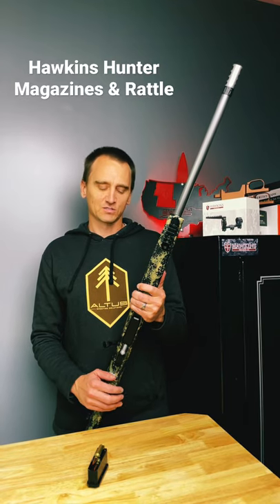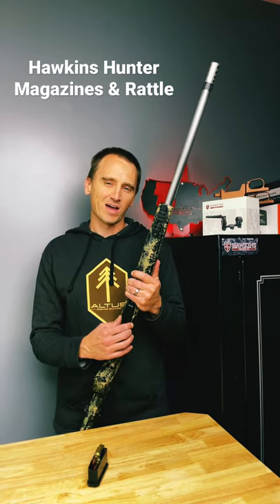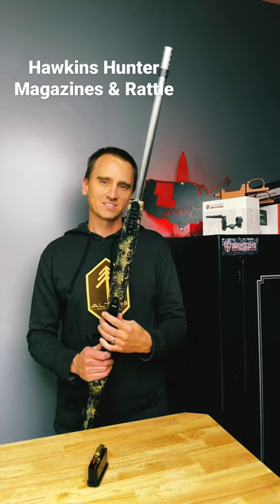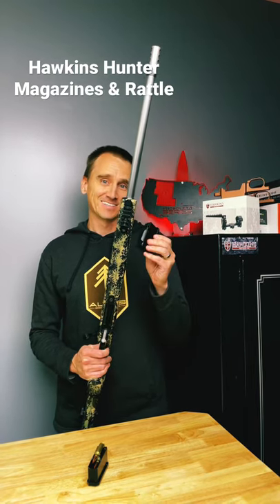Hawkins Precision Hunter Magazines are super quiet…When you load em’ up.